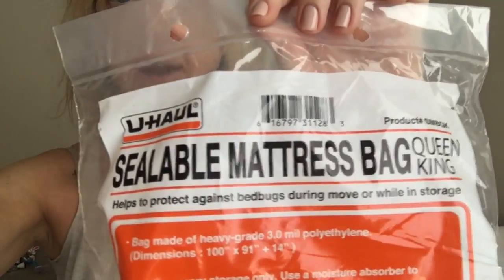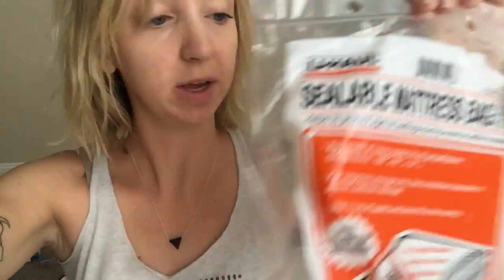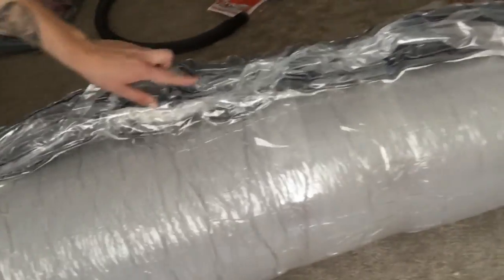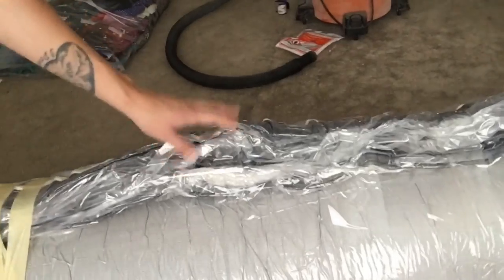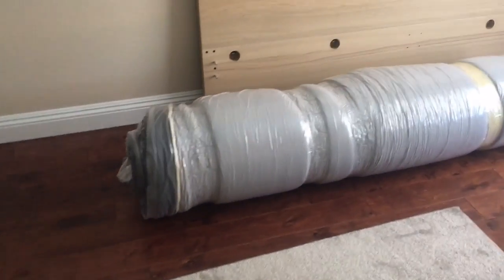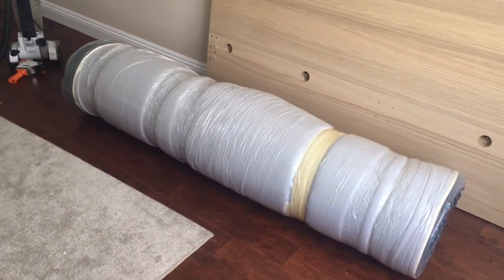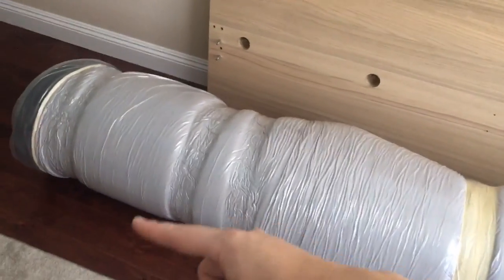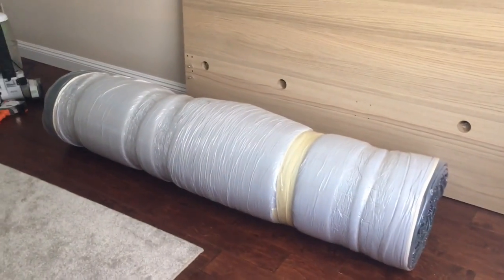Vacuum sealing and moving king sized Casper mattress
I moved across the country with my Casper bed. What seemed overwhelming at first was simply solved with a shop vac, tape, and seal-able mattress bag. Very easy, took minutes to do.

We first cleaned up the mattress then put it in the bag. We decided to add shipping tape to it on the sides to make sure it was super sealed. We cut a small hole to fit the tube of the vacuum in and tape around that. Make sure you dont tape too aggressively because youll want to get the tube out and off in a quick manor to seal it up again.